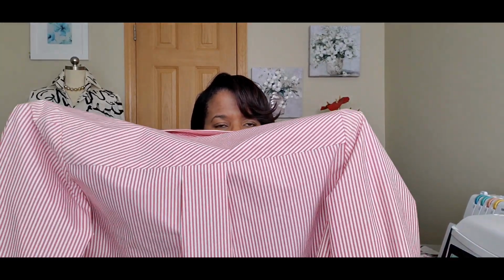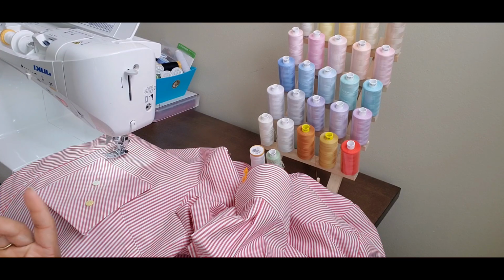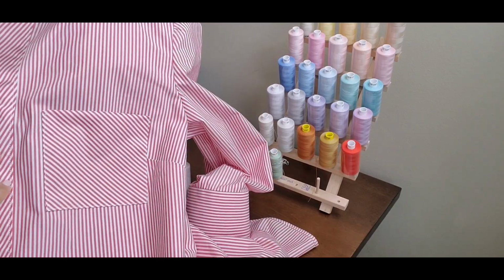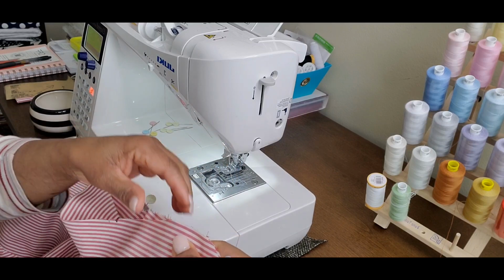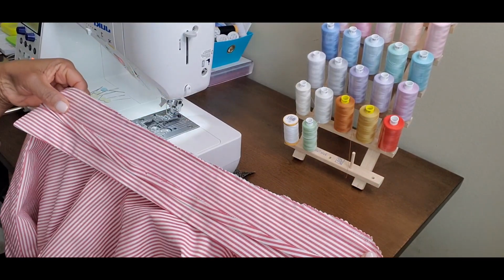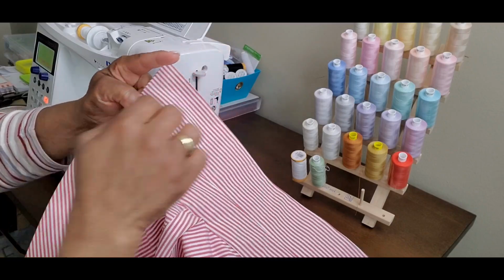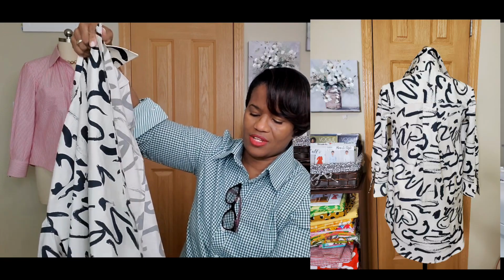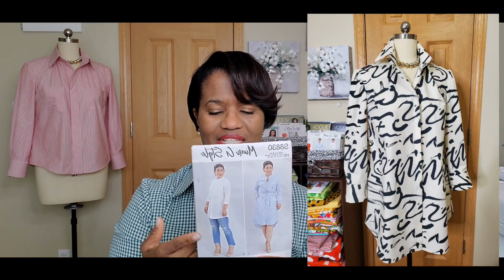Pattern Review | What I Made Using Simplicity Patterns S8830, S1538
Hello guys,

This week I completed two projects, a shirt and a shirt dress (maybe).  I included a short clip of the collar being attached as was requested.

I reviewed both patterns and each garment, giving my feedback and adjustments made. Hopefully you find it helpful.

Karon